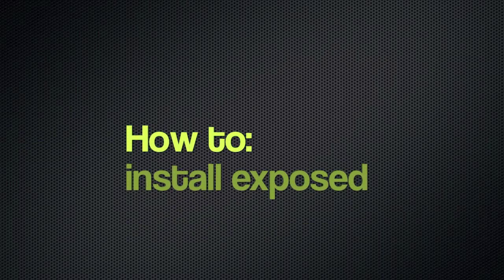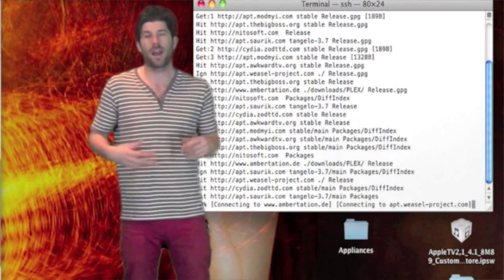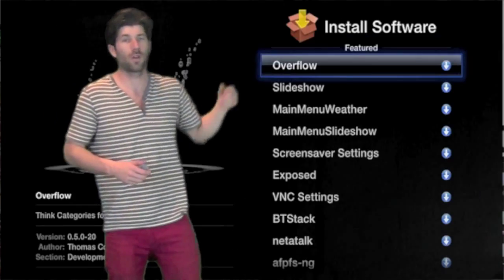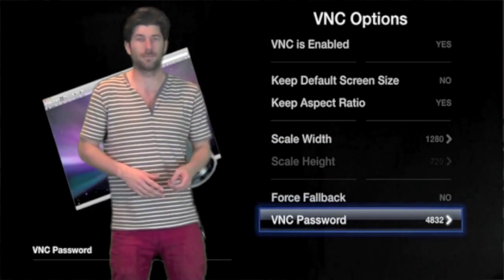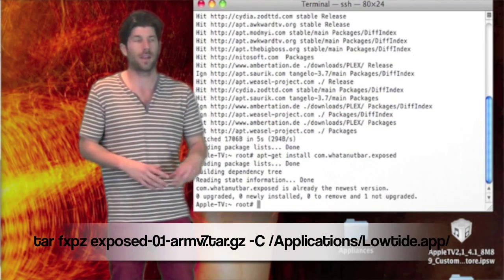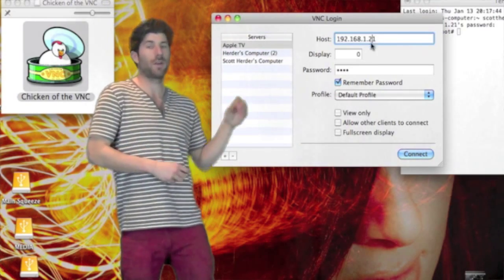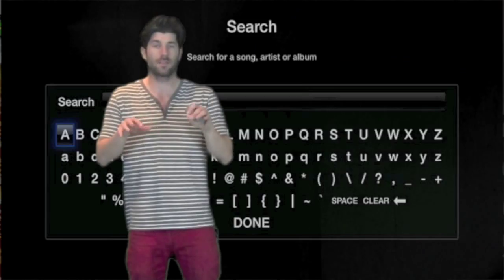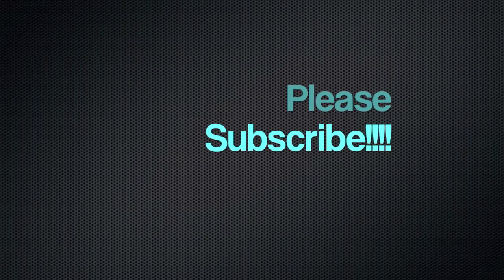How to install Exposed on AppleTV 2G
This video will teach you how to install Exposed on your Apple TV. Exposed is an application which allows you to control your ATV from your computer using a VNC client.

This was my first video using a green screen, I am definitely new to it and don't know how to make to where I can see what is behind me yet, but I need to start somewhere.